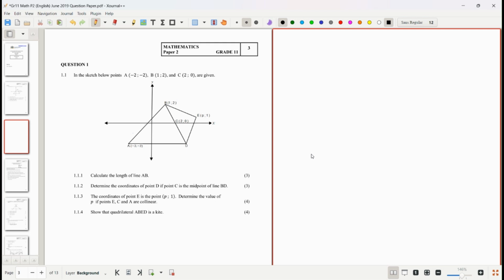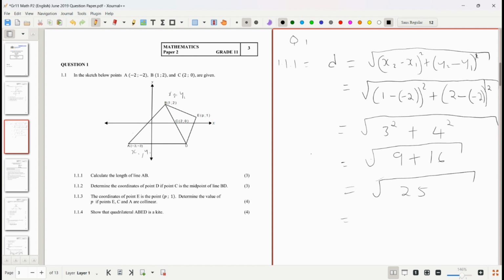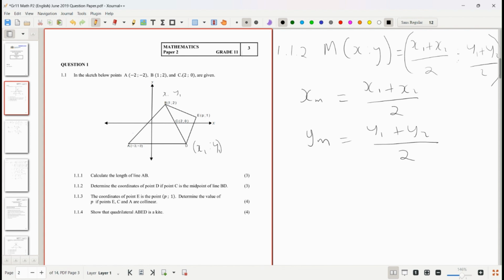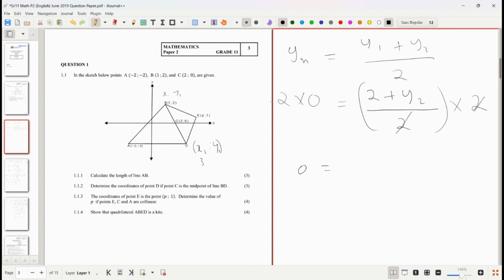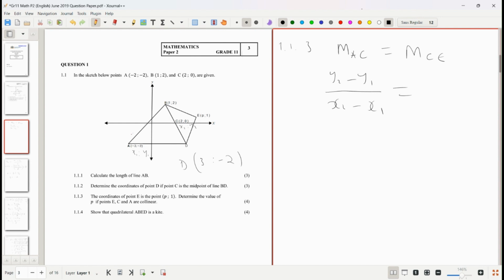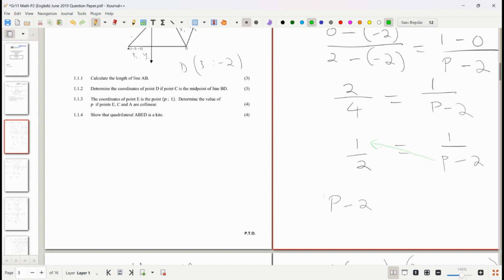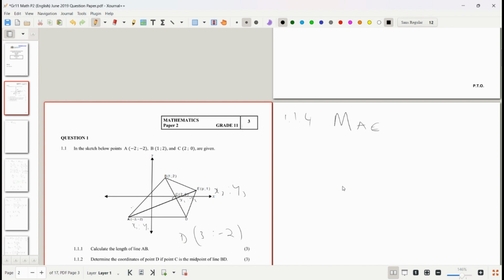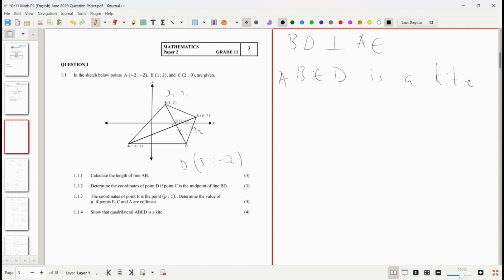Grade 11 Paper 2 June Exam Analytical Geometry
This video explores Analytical Geometry at grade 11 level.